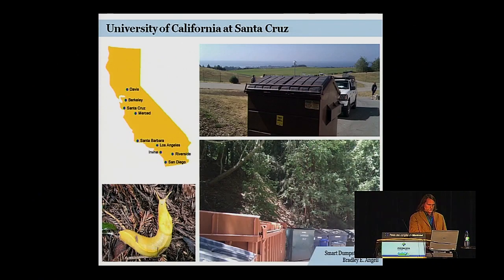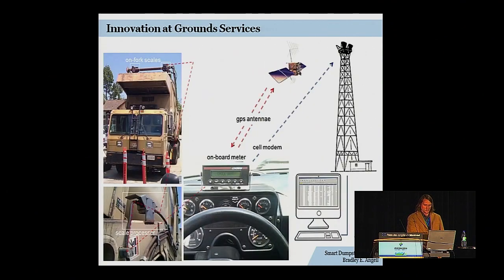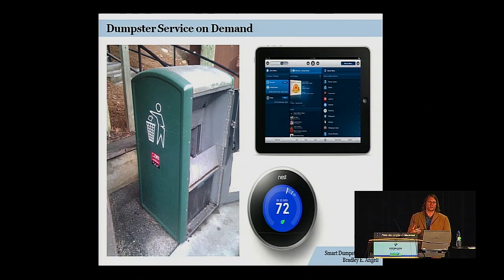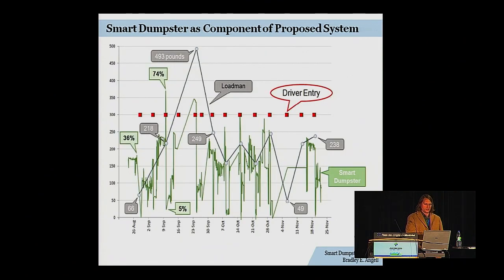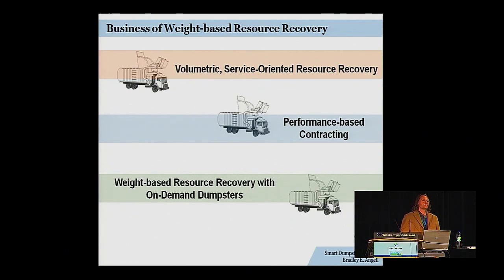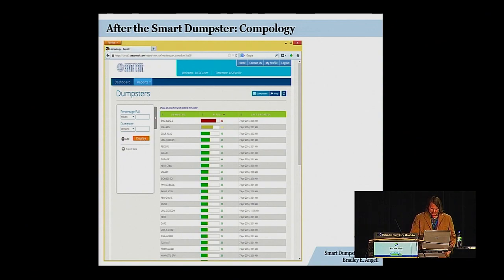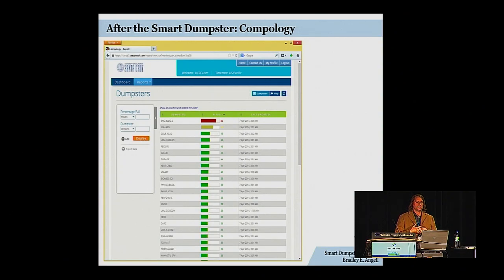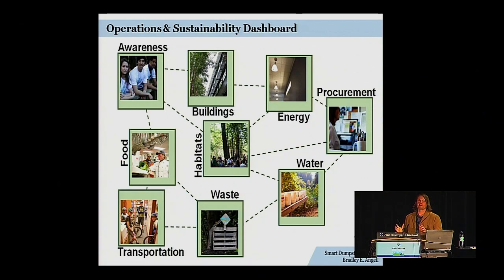Bradley Angell: Smart Dumpster: Employing Python to Report Real-Time Resource - PyCon 2014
Speaker: Bradley Angell

As U. of California campuses must reach Zero-Waste by 2020, a Smart Dumpster was designed to increase efficiency, study waste patterns, and improve refuse reduction. Using Python, a prototype has been installed into operations with tentative success since July 2013. Demonstrating real-time data reporting, the talk will focus on the success, roadblocks and campus plans for the Smart Dumpster.